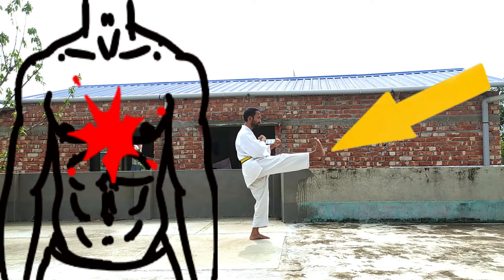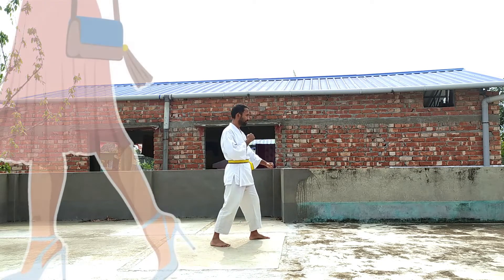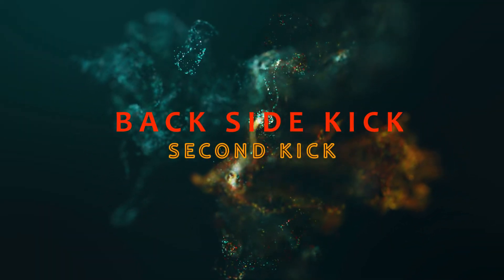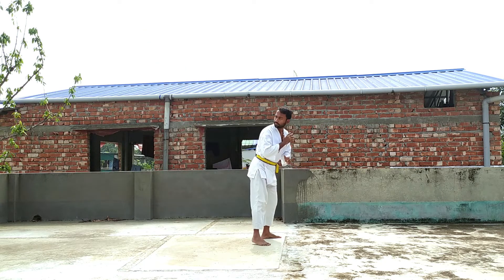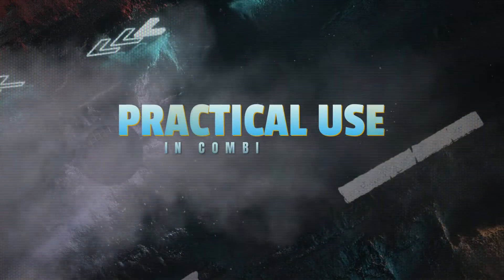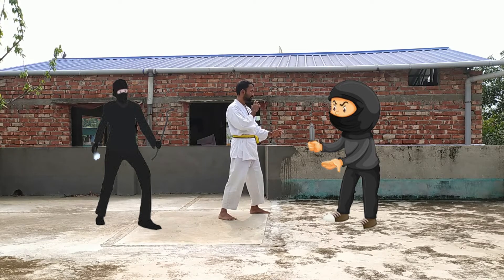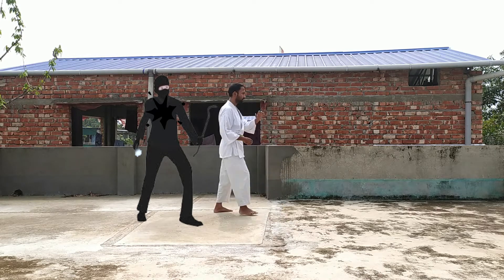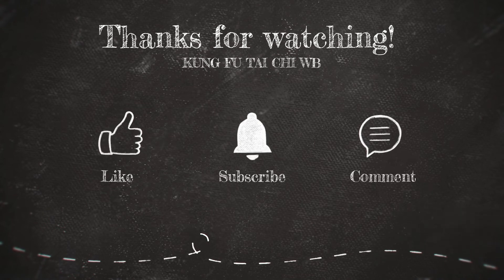Powerful Kicks for Women|| Self defense for women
In this video i will show you two important kicks which are very useful for women specially when they go to outside. These kicks are not difficult and you can use them anytime even in party dress. So i hope you find them useful.
Hey everyone this channel is about to teach you about different type of martial art. If you want to learn martial art and self defense education then you will love these channel. In every video you will learn something new to improve yourself. Thank you. So let me know which type of martial you like.